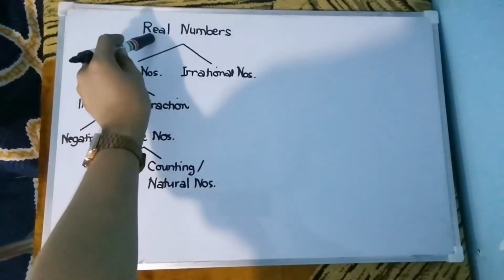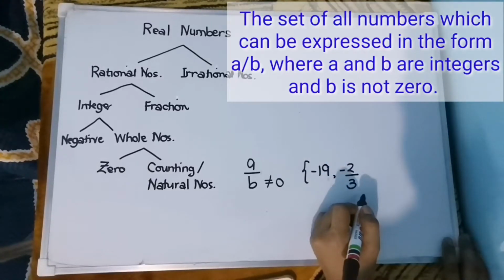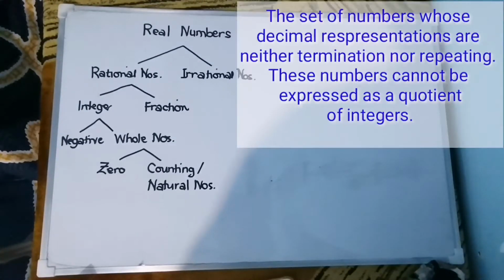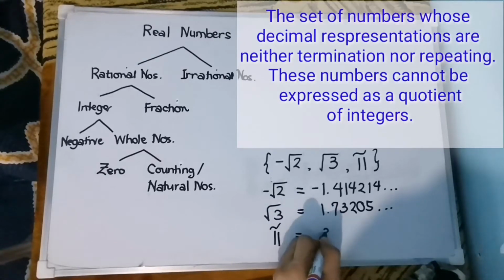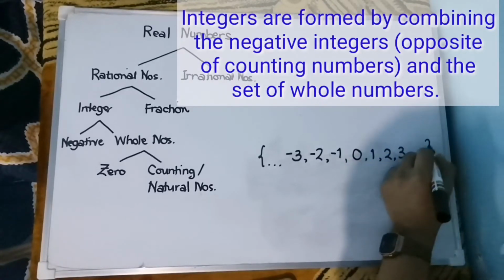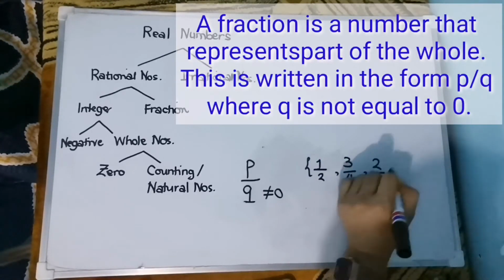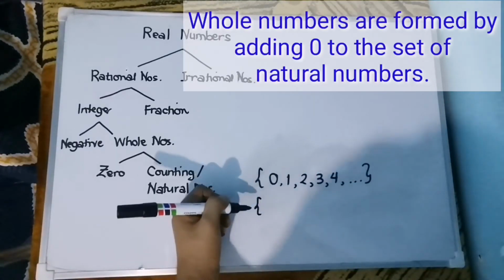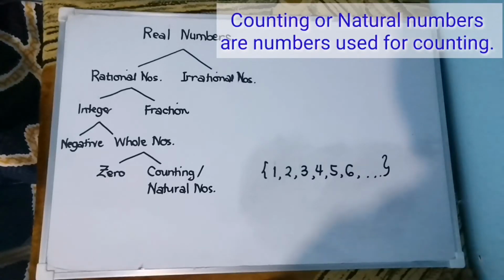Real Numbers Family [Made EASY!]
This video will help you understand the real numbers and its family.